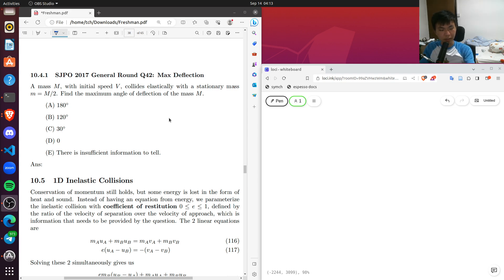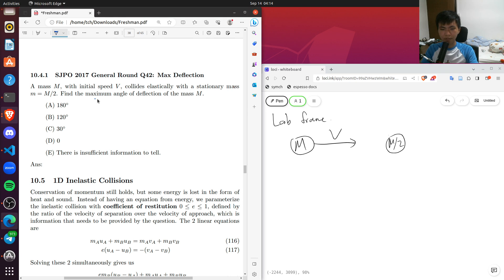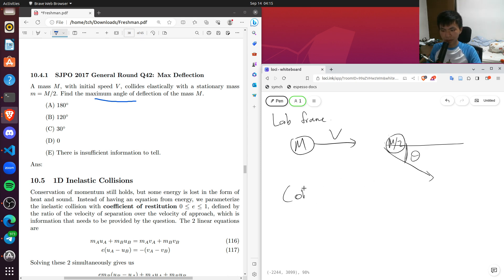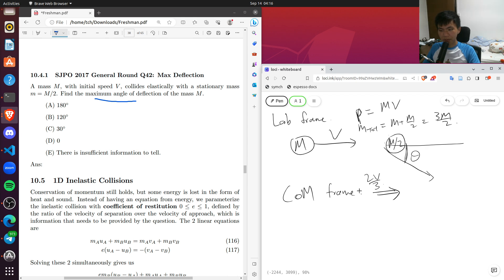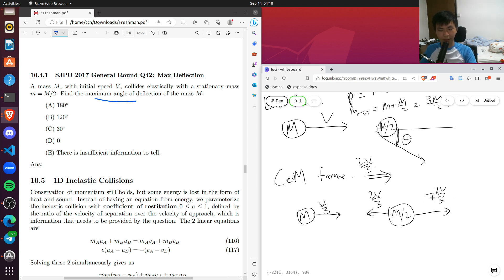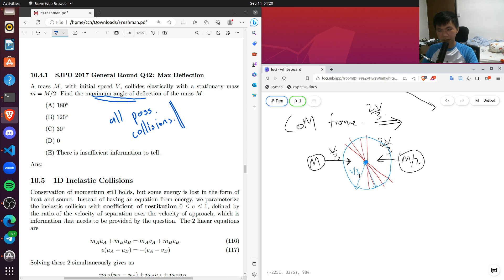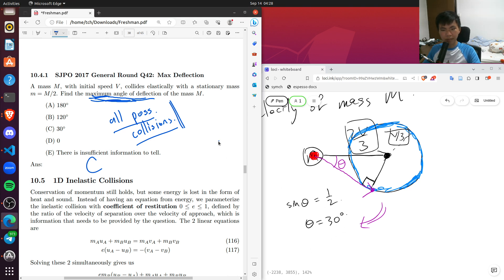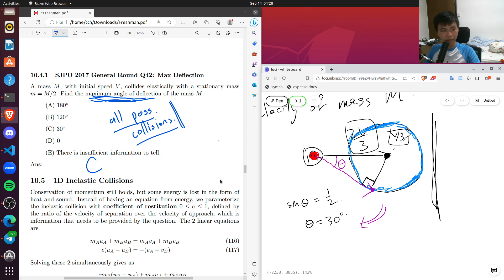(JUICY) SJPO 2017 Q42 - Maximum Deflection in 2D Elastic Collision | Physics Olympiad